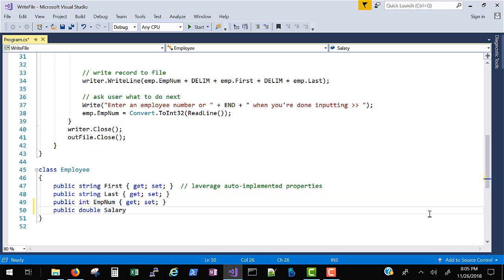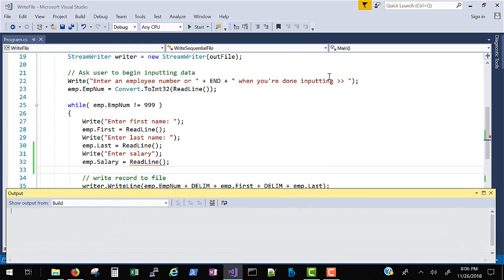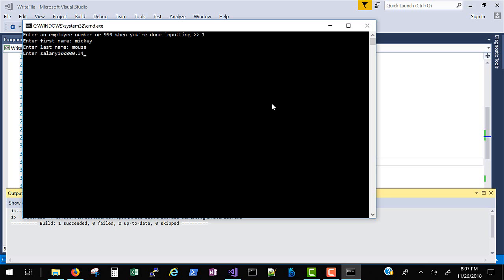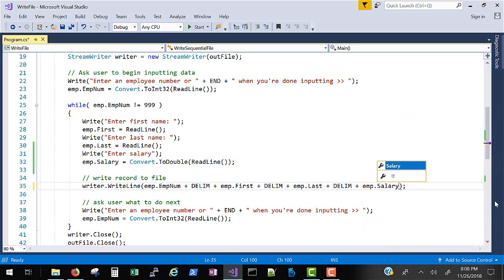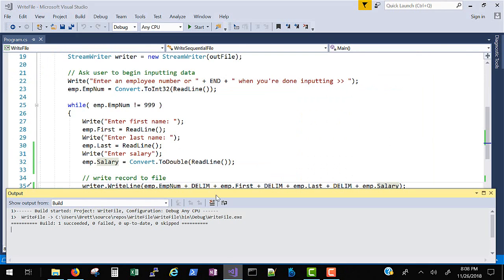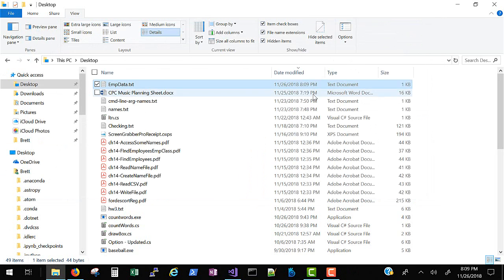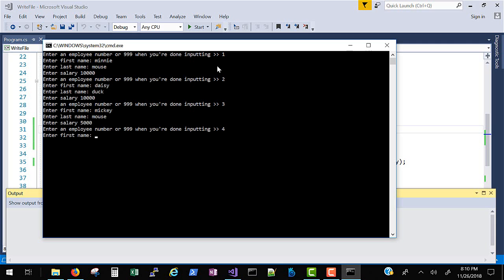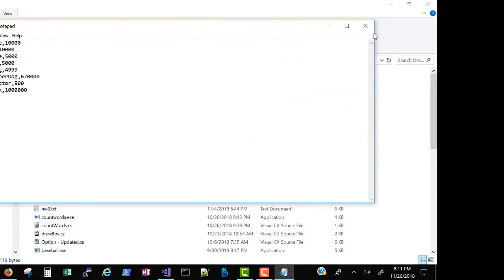WriteFileVersion2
Updating the WriteCSV program